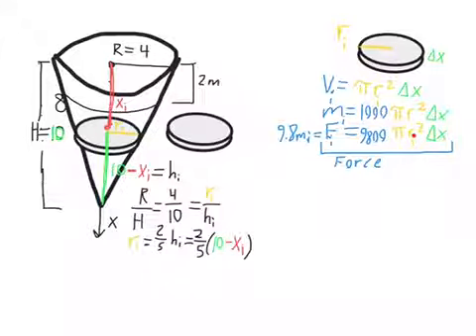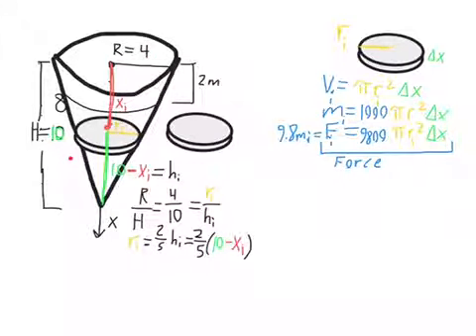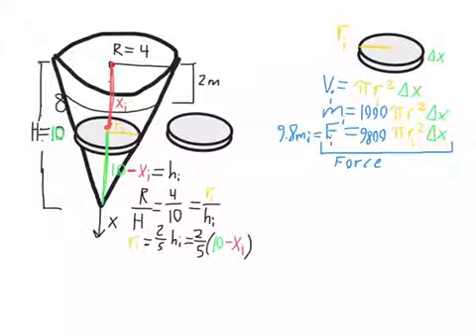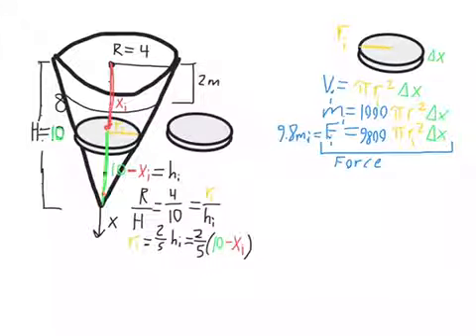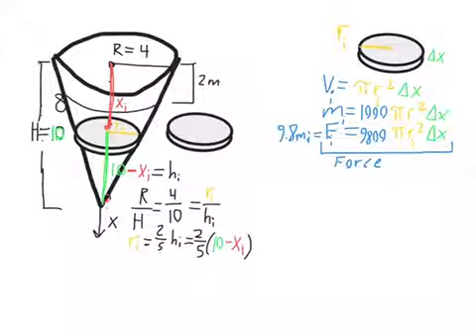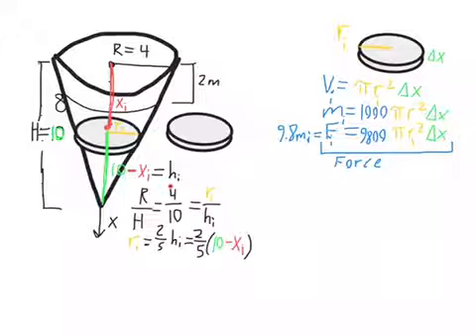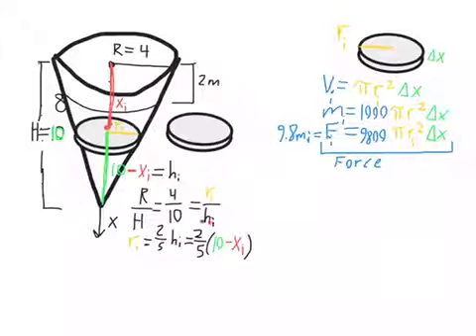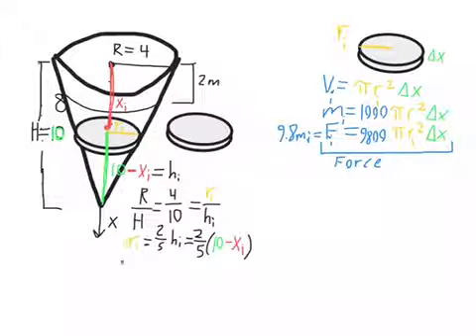Calc 2 Cone Work part 2